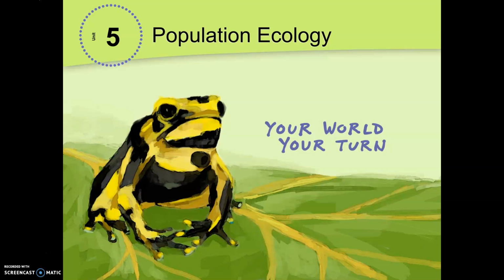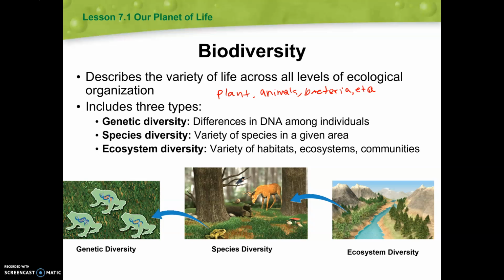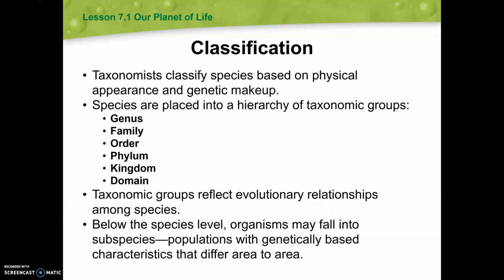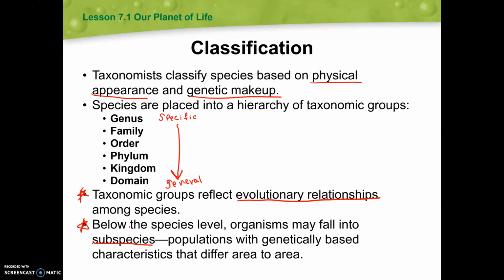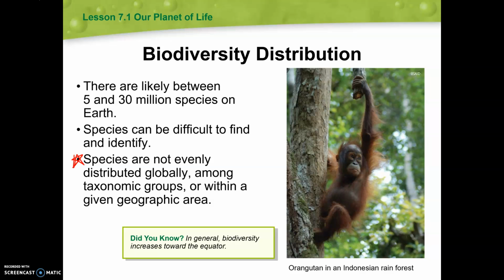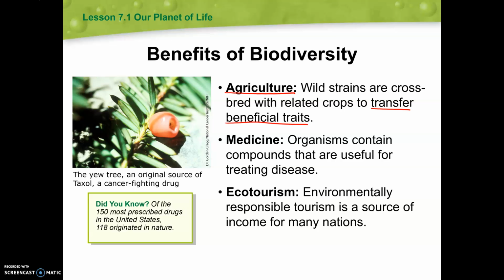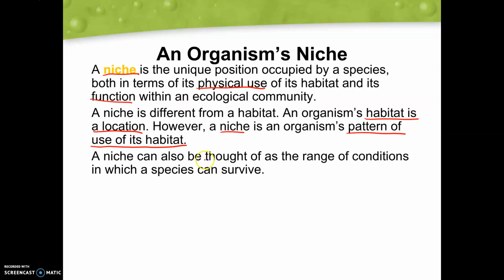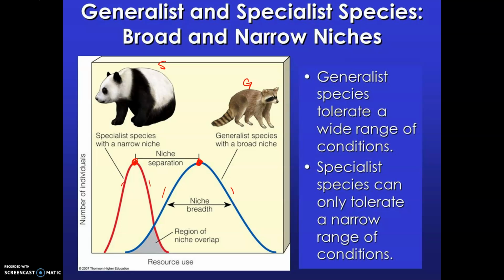Population Ecology part 1